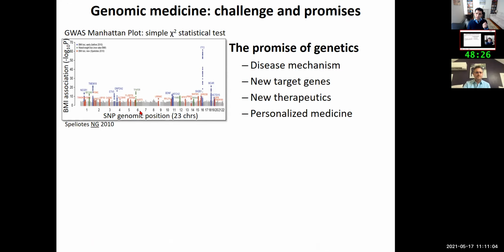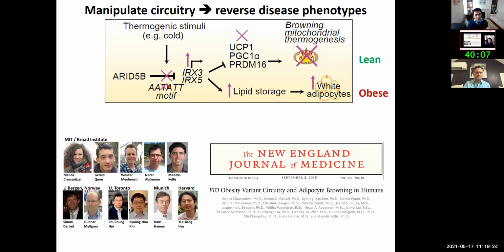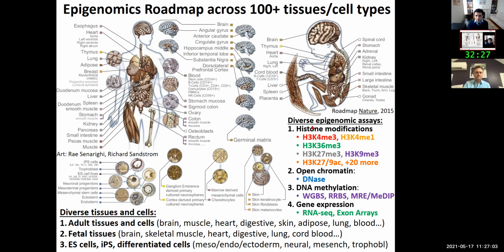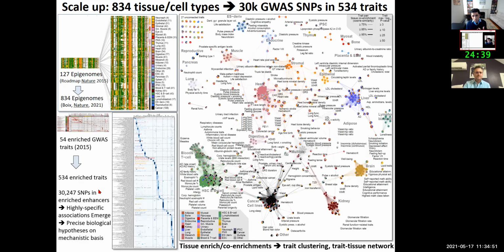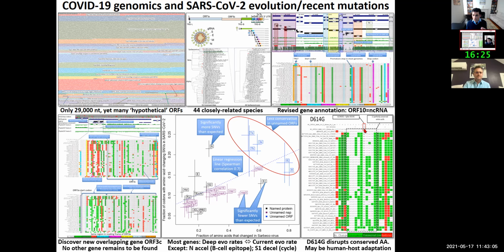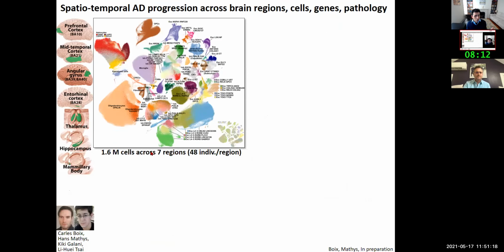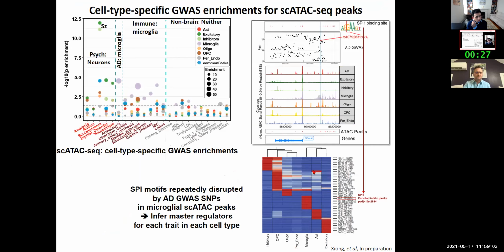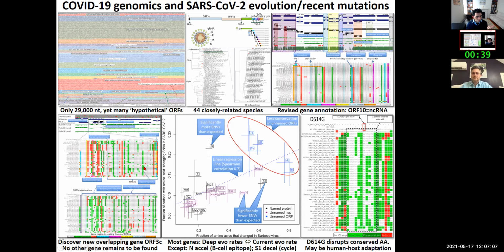2021 05 17 11 10 Mon11am Manolis Kellis Keynote UConn SGI